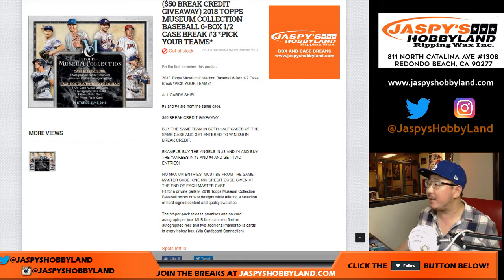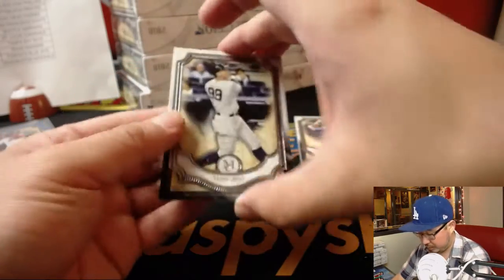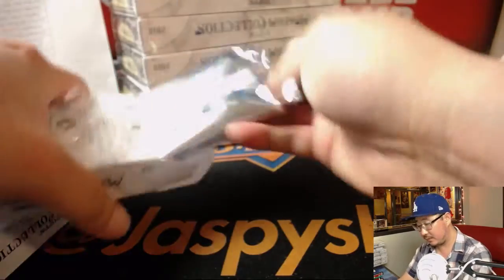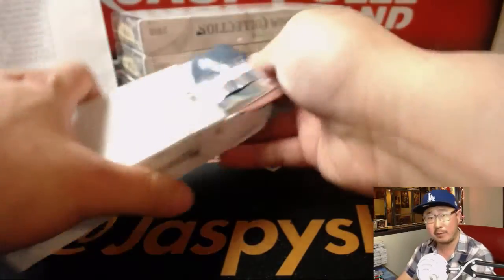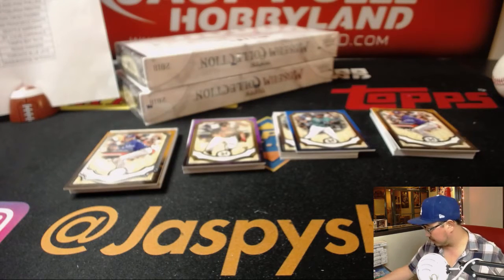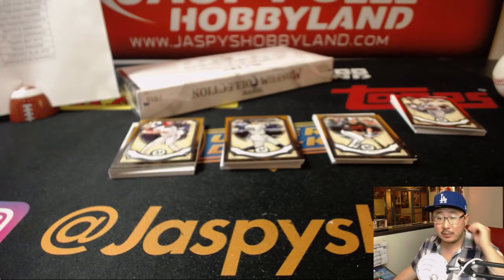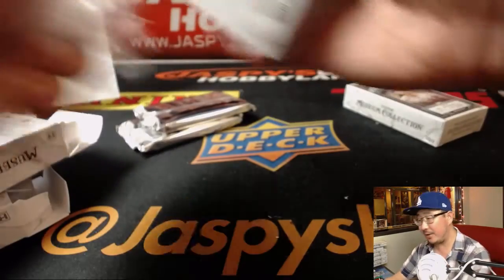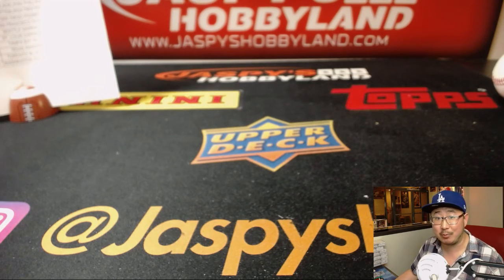Fr., 06/29/18 [6Box (1/2) PYT] #3 - 2018 Topps MUSEUM COLLECTION Baseball (MLB)